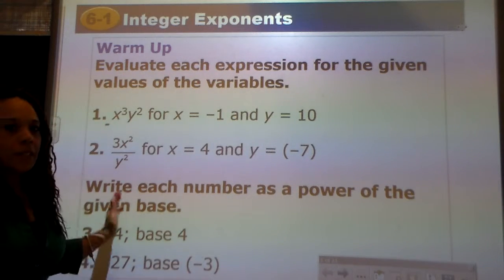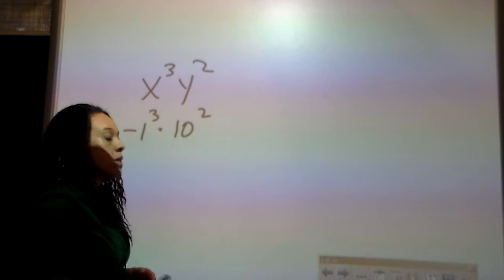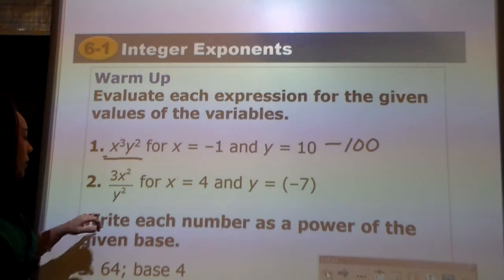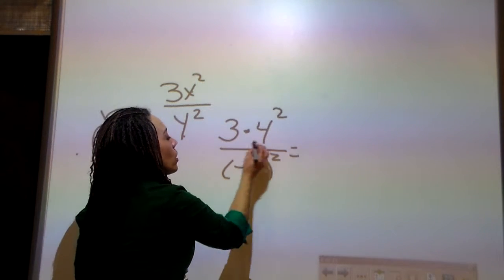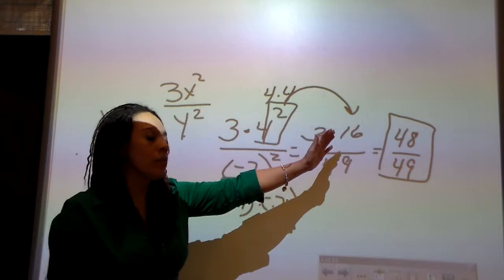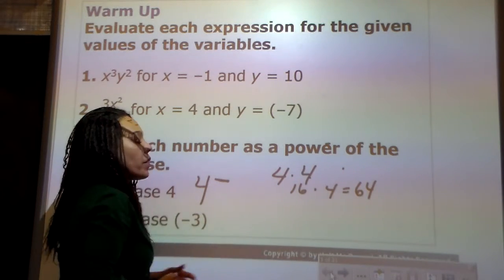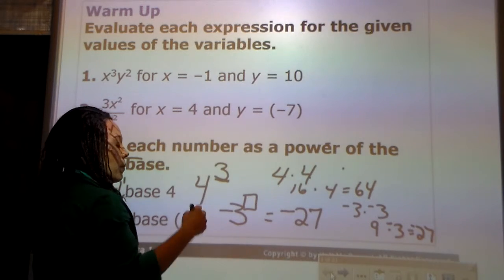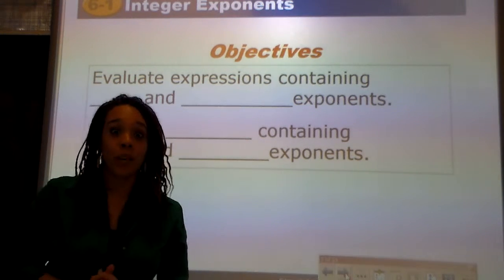INTEGER EXPONENT WARM UP